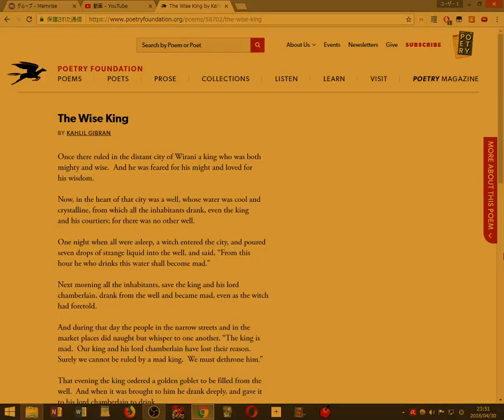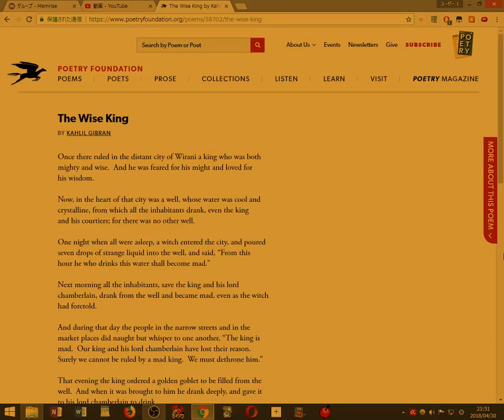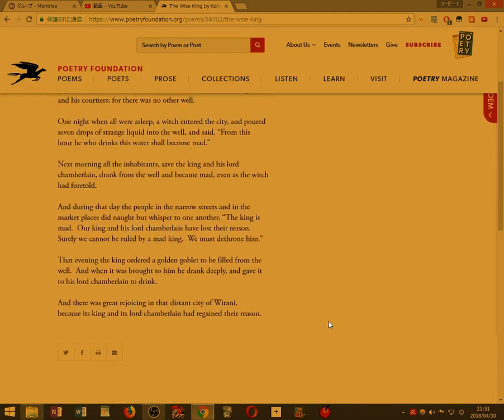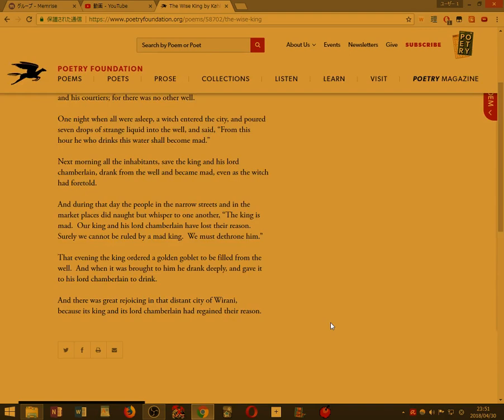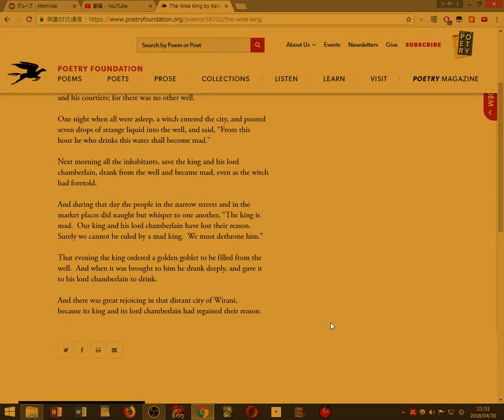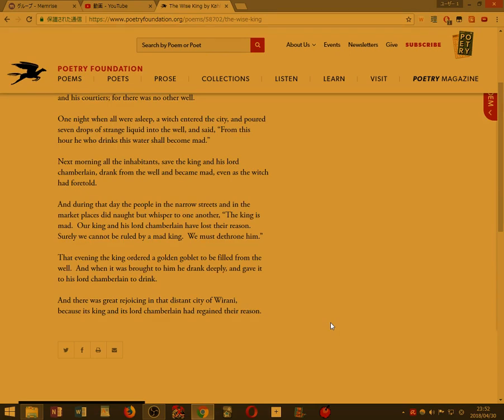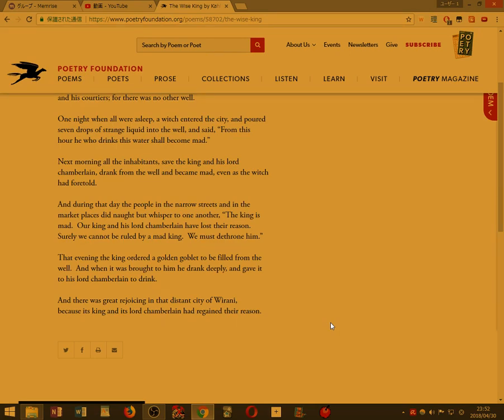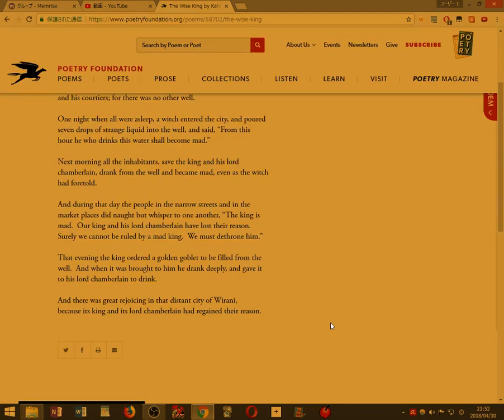The Wise King Readthrough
Language Related videos. Japanese,Russian,German

Mainly Educational videos. I think that people are fairly dumbed down, I don't want to contribute any further to the idiocy, and make people more genius.

I have been learning Japanese for over 5 years now. I also make videos teaching and learning Japanese.

Some Tutorial videos for the 3000+ year old asian game with the black and white stones.
Known as Go or Igo in Japan, Weiqi in China, and Baduk in Korea.

Chess videos too, I might make Shogi(Japanese Chess) videos at some point.

I am also learning German. I studied fairly intensively for 3 months and then went to Germany for 2 weeks.  I haven't really studied much after that intensive period.  I seem to have retained what I've learned, so I have somewhat of a "German" part in my brain that I can switch on and become "Fluent". So maybe I'll make some German related videos too.

I have a pair of Russian cousins. Maybe I can convince them to teach Russian here.
I also have another cousin who is learning Farsi.

I also have the ability to talk a lot and not really say anything. As you may have noticed. But I mainly make non commentary videos.

Some Game and Roblox Videos.

LEGEND:
LK: Leopard King (Tikhokhodki)
WW: WayneWilly
PHG: Pink Haired Guest
BHG: Blue Haired Guest

ZajchikROBLOX Players Introduction:
WayneWilly